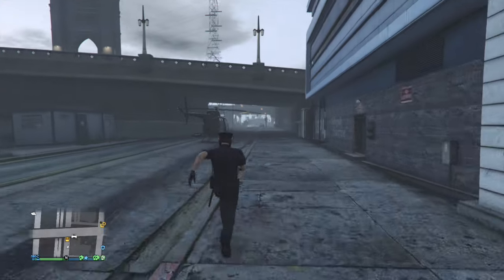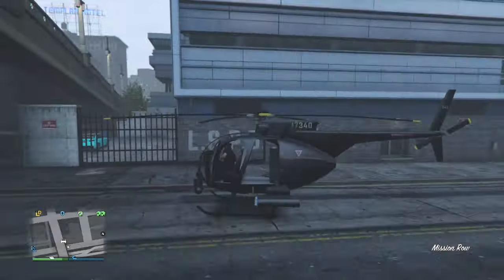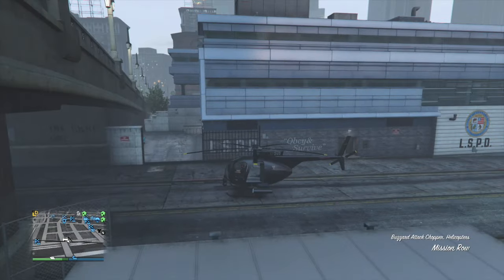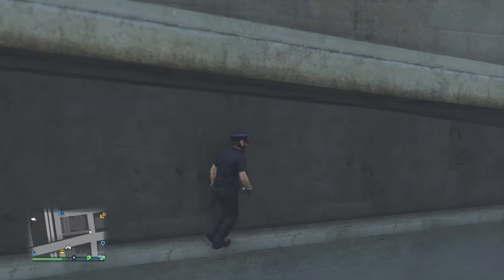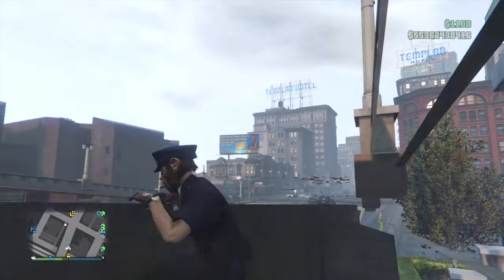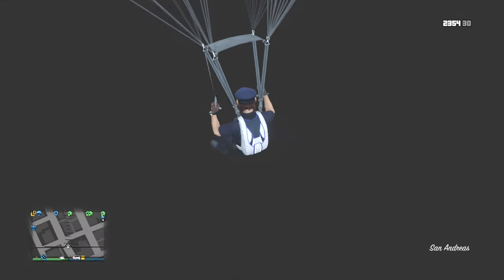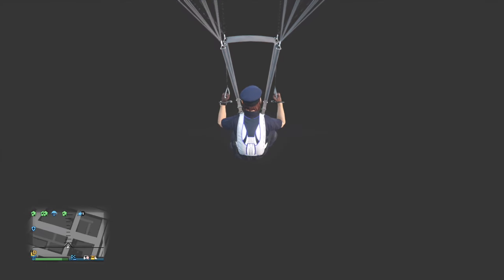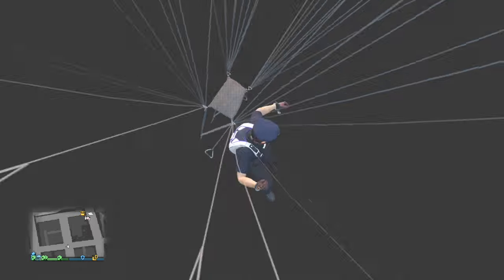(GTA ONLINE) OLD SECRET LOCATION UNDER THE MAP GARAGE 1.32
Whats up Legends welcome back to Way2Fast Gaming channel todays GTA 5 online video is  OLD SECRET LOCATION UNDER THE MAP GARAGE 1.32

It shows your support and really helps my channel out!

About Way2Fast Gaming: I Created this Account Purely for the Youtube Experience. Honestly i Enjoy Waking up Everyday and Checking My Views and Subscribers. Youtube is My Passion and i Hope i Can Make it Big Someday!
►*Founders AND More Listed Below

MY CONSOLE GAMER TAGS FOR XB1 + PS4

►XBOX ONE: GAMER TAGS ARE
 Way2Fast Gaming & GLITCH KING HD1 + one more
*NEW* GT Way2FastGaming1

►PS4       *NEW*  COMING SOON I AM WORKING ON IT.  SORRY